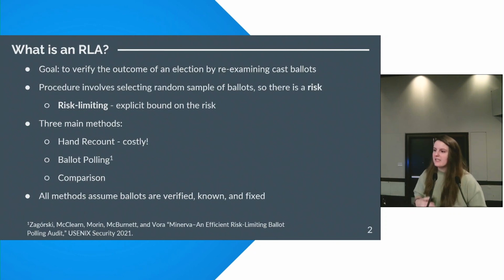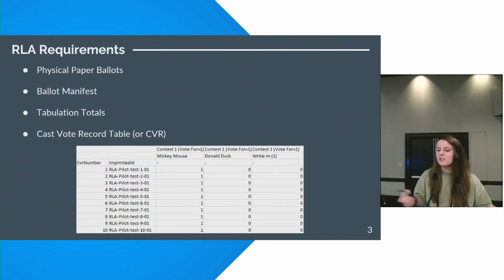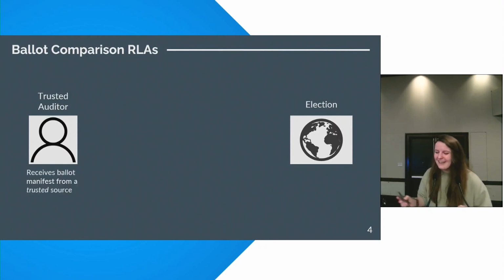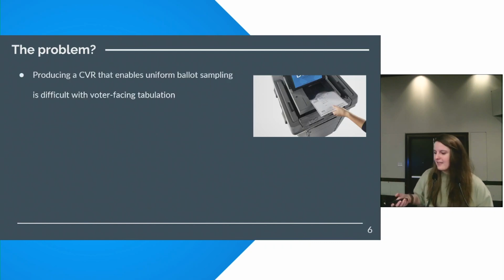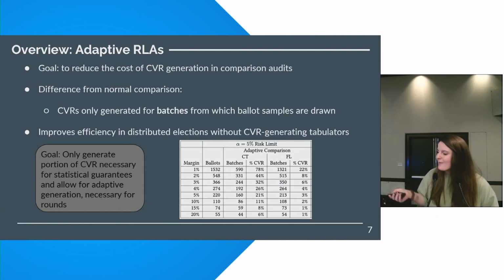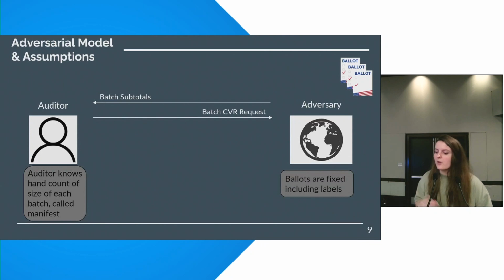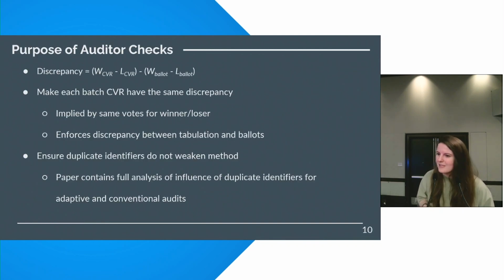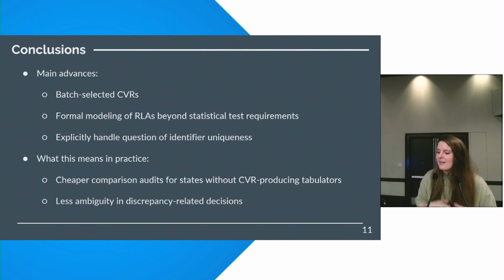Adaptive Risk-Limiting Comparison Audits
Abigail Harrison (University of Connecticut), Benjamin Fuller (University of Connecticut), Alexander Russell (University of Connecticut)